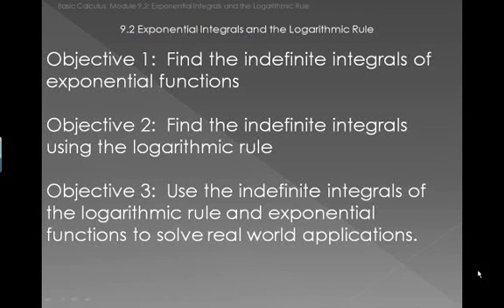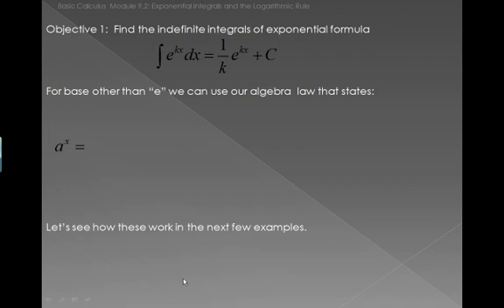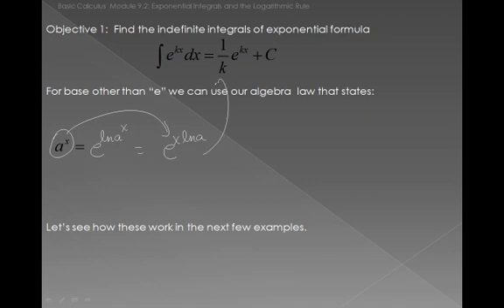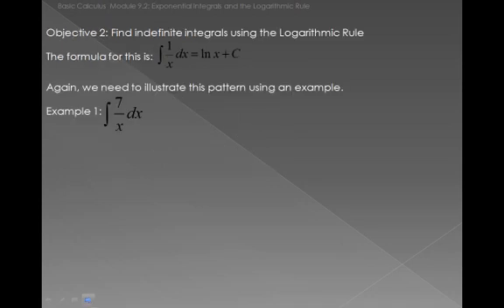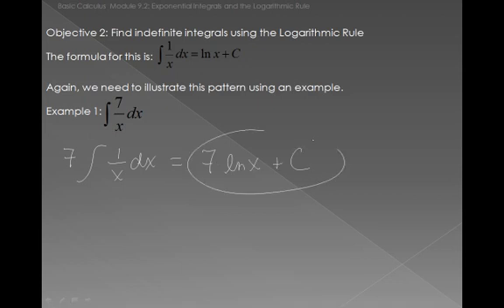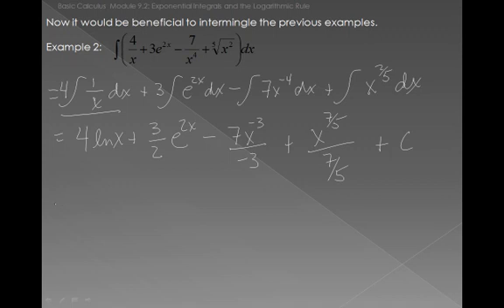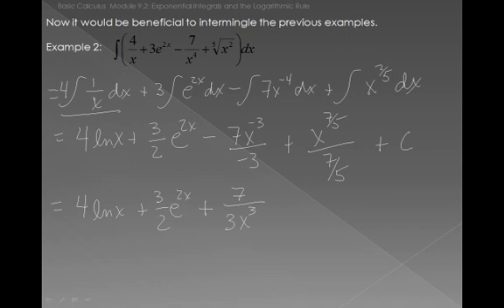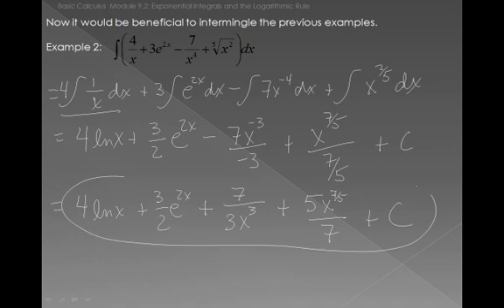Math 1830 Module 9.2 Video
Cleveland State Math 1830 Module 9.2 Video